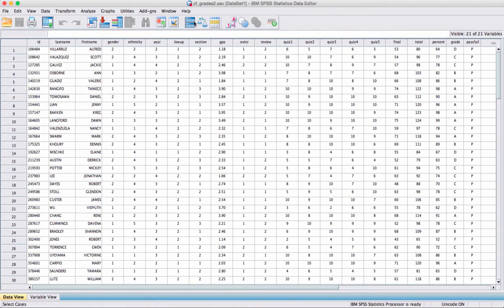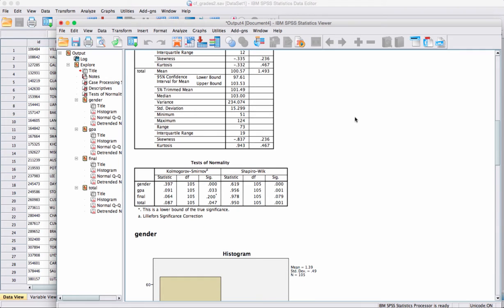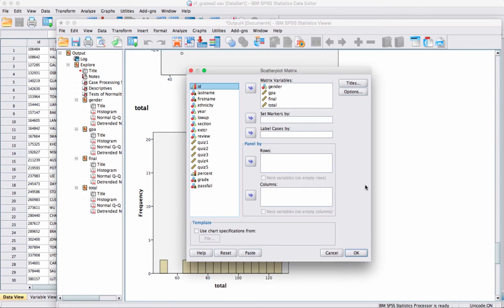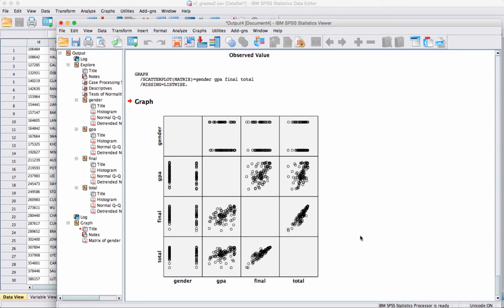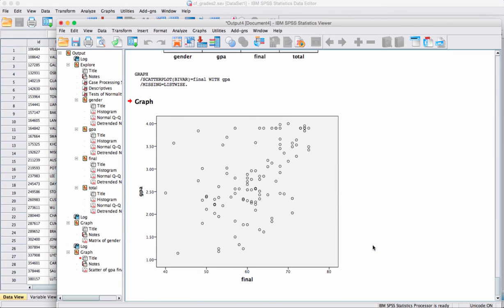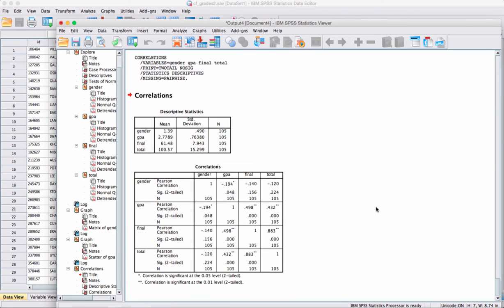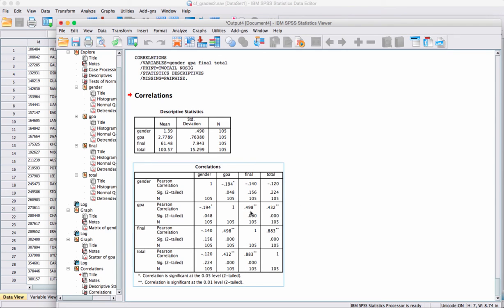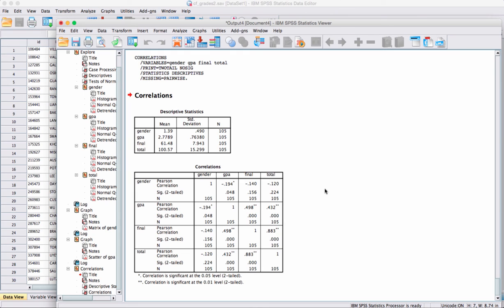Correlation Using SPSS (Assignment 6)